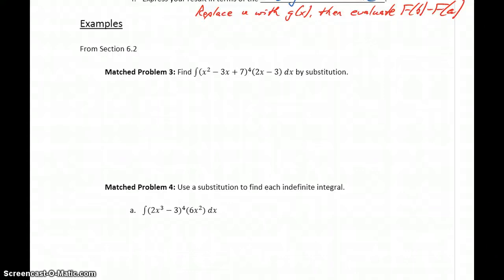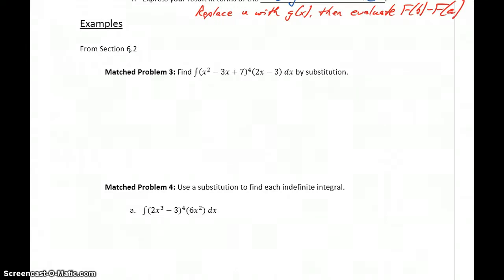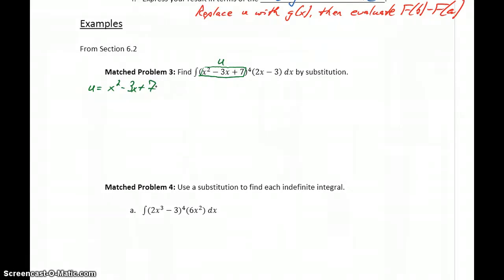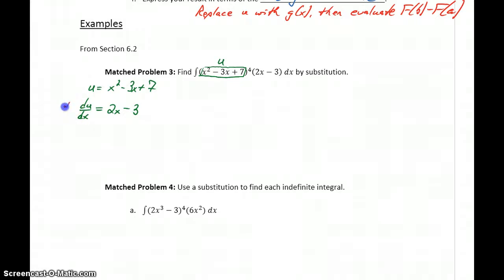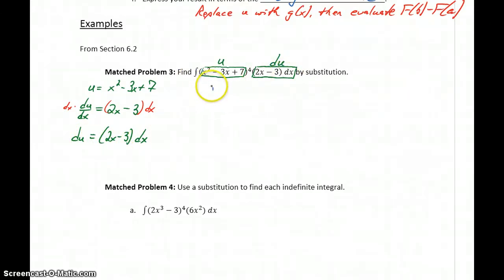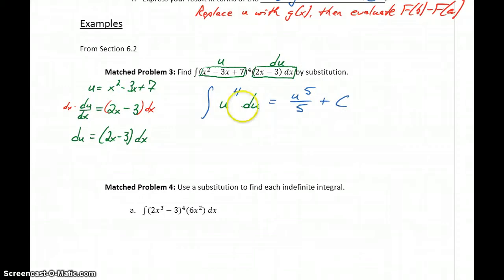MATH 151 Module 11.1 Sec 6.2 Matched Problem 3